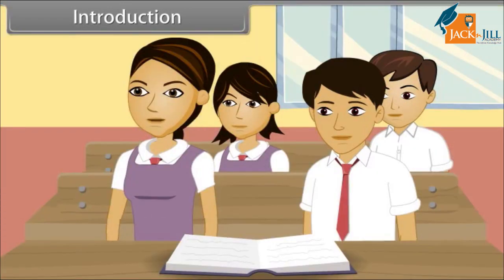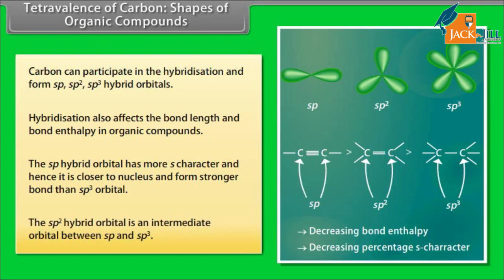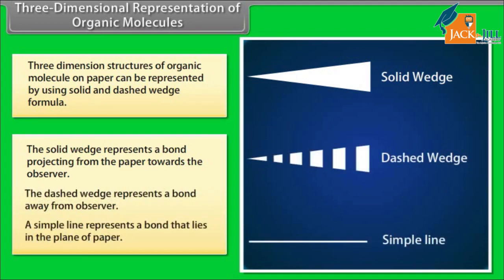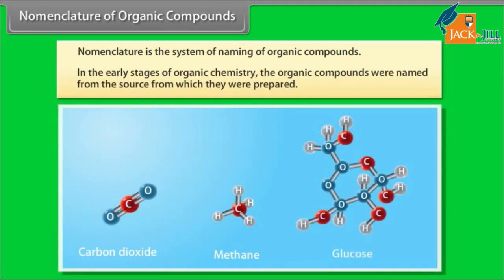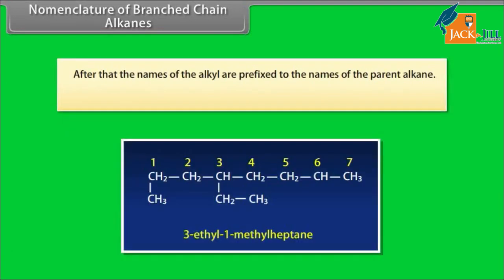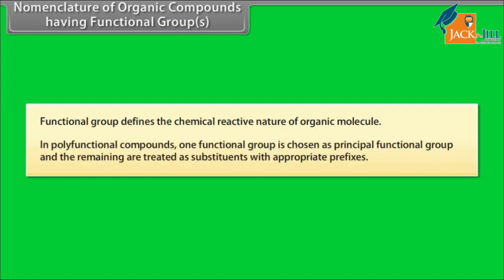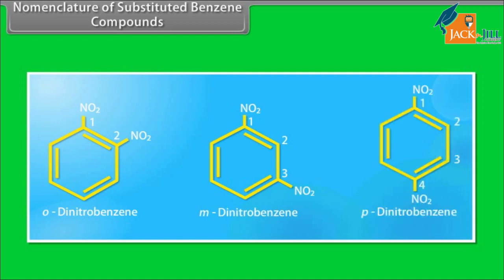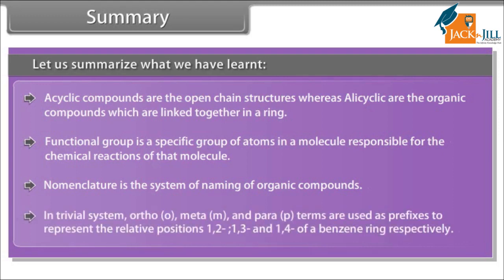ORGANIC CHEMISTRY I || CLASS 11 || ANIMATED VIDEO